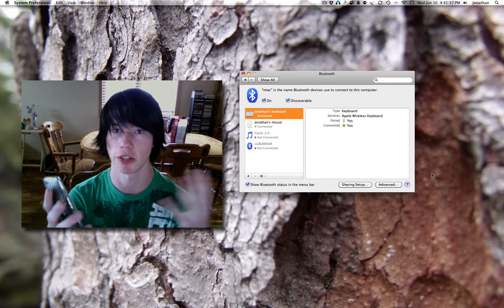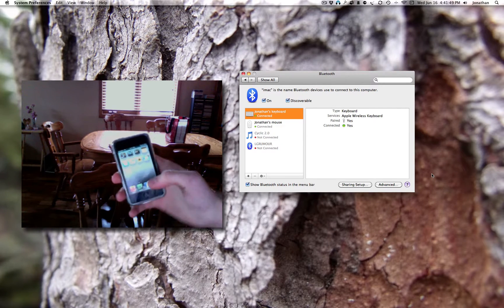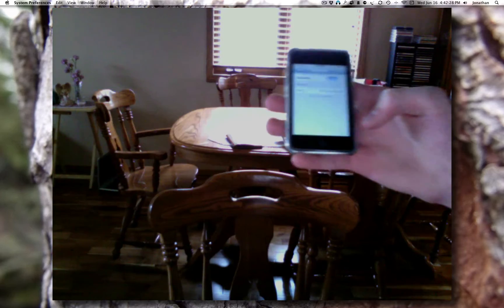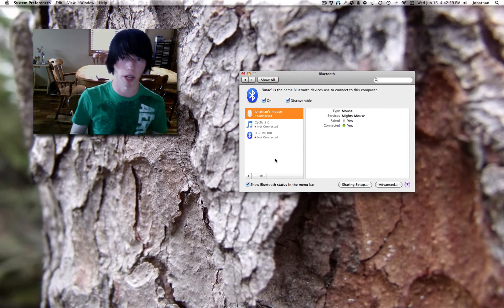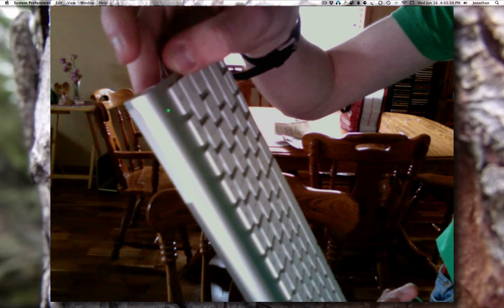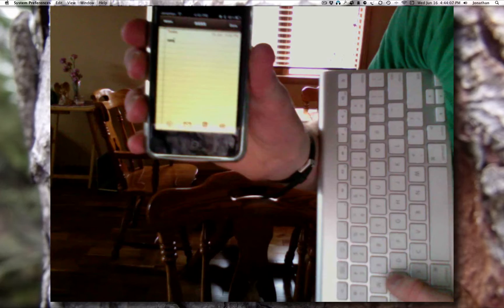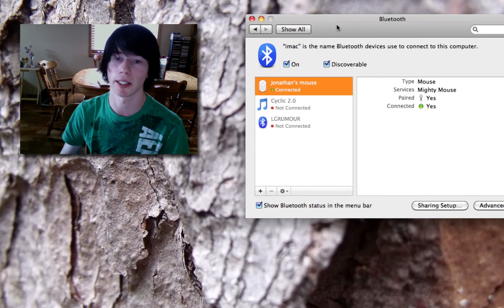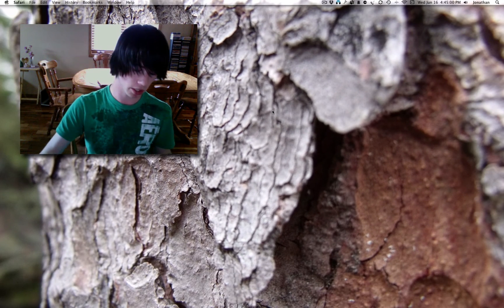iPod / iPhone* Bluetooth Keyboard (Mac, PC)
Today I'll show you how to set your iPod up with a bluetooth wireless keyboard. This will allow you to type on the keyboard and have it be sent to the iPod or iPhone

*Applies to iPod Touch 2/3Gen Running "iOS4"